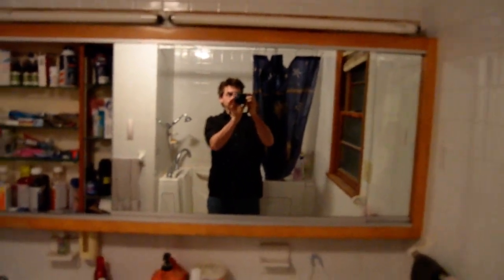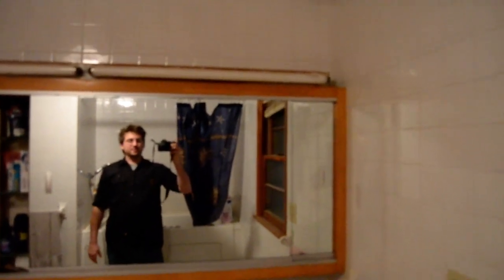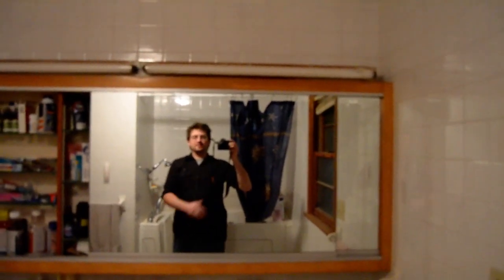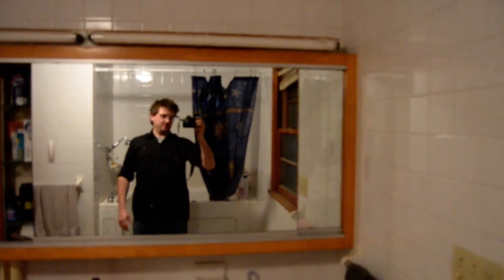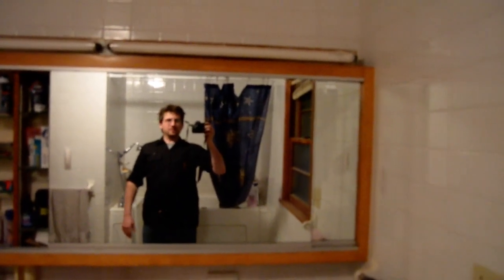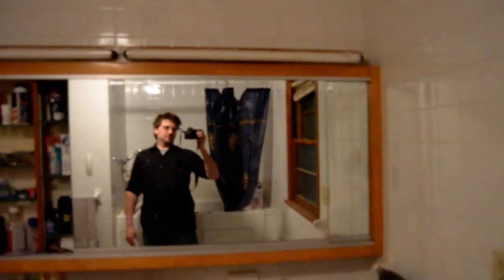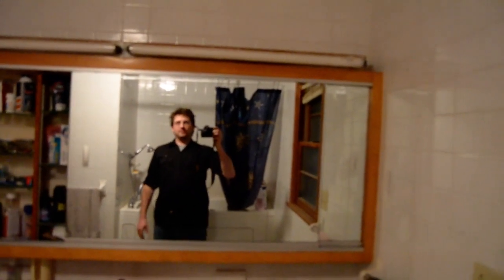Nikon D3100 Test Video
I, the Keykeeper, am trying a testing a new camera platform to see what I think of it. It is a Nikon D3100 camera.